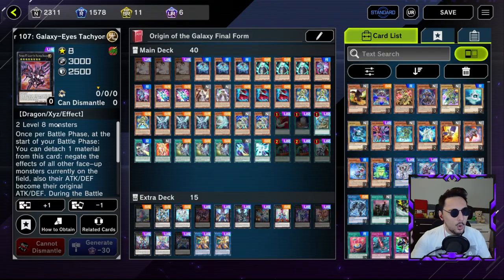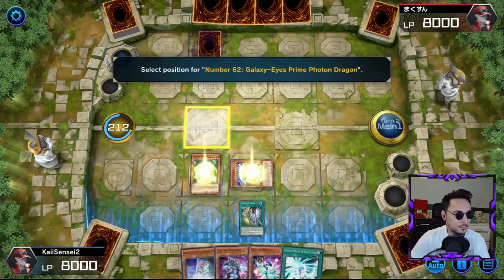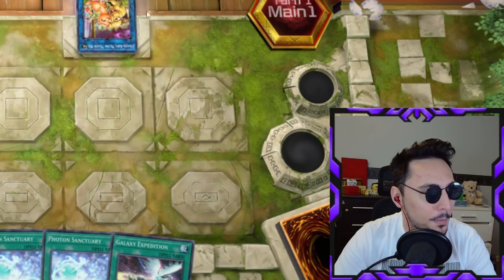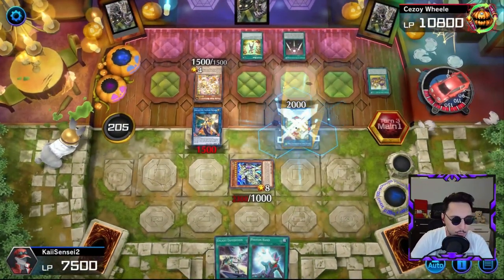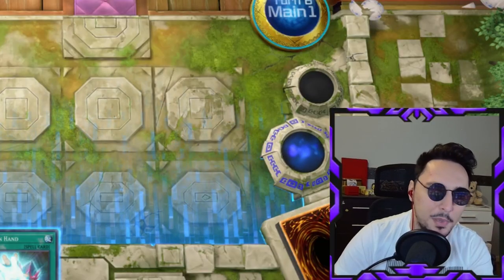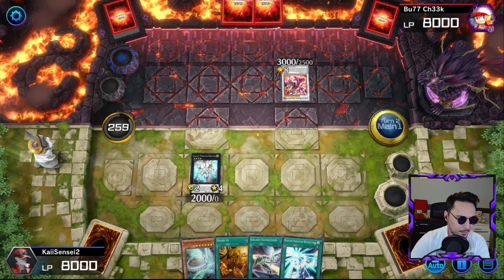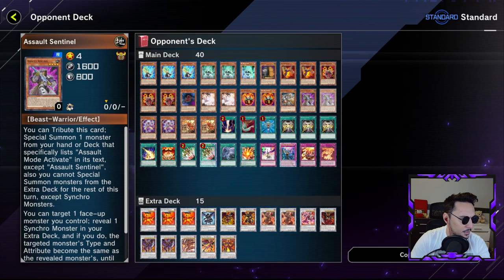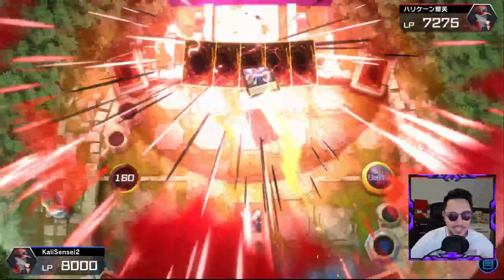THE DAMAGE NUMBERS?! Galaxy-Eyes Photon Dragon in Yu-Gi-Oh! Master Duel! Structure Showdown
Welcome to our Yu-Gi-Oh! Master Duel series where we take on ranked duels with a twist! Starting with only three copies of the Galaxy-Eyes Photon Dragon structure deck, we’ll battle our way through the online ladder in search of victory and upgrades. Here's the challenge: for every duel we win, we earn a booster pack that we can use to upgrade our Photon deck, giving us new tools and strategies to power up Galaxy-Eyes and its allies!

Will we rise to the top with the light of the Photon Dragon, or will the ranked gauntlet get the best of us? Tune in to see our progress, celebrate our wins, and watch the deck grow stronger with each victory! Join the adventure and help us decide which cards to add to make this deck unstoppable!

Chapters:

00:00 Intro
00:07 Deck Profile
00:56 Game 1
04:16 Game 2
09:57 Game 3
14:43 Game 4
16:58 Deck Upgrade Info